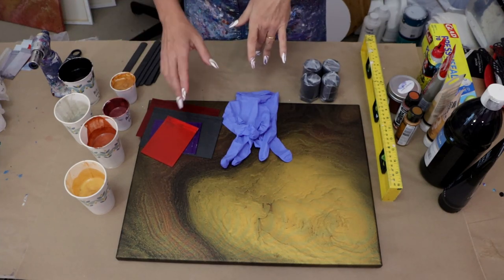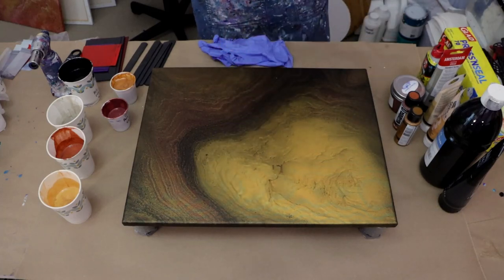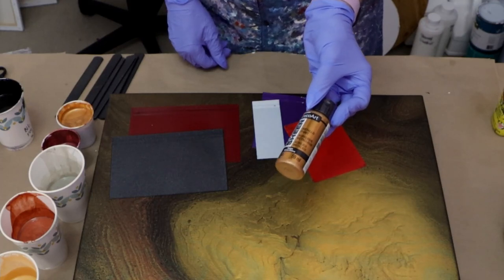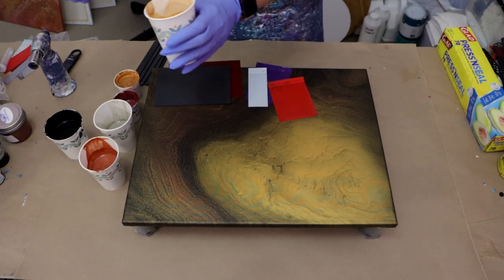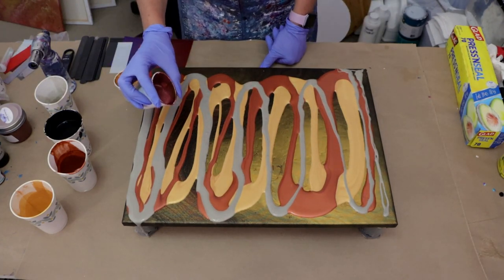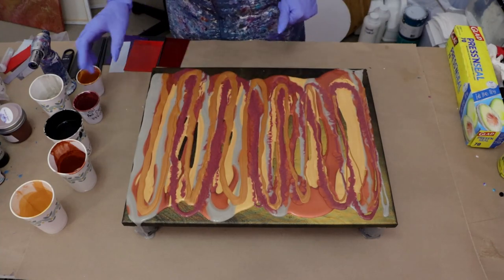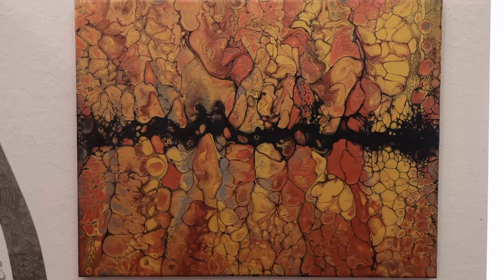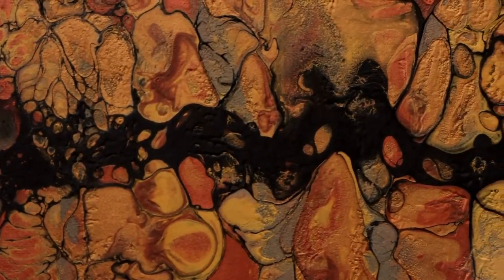Super Easy Cells with Silicone | Swipe Painting | CELL EXPLOSION!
𝐌𝐘 𝟑𝐃 𝐏𝐑𝐈𝐍𝐓𝐄𝐃 𝐏𝐑𝐎𝐃𝐔𝐂𝐓𝐒:

Today on Acrylic Pouring with Friends - Art by Tracie Reed I am doing a Swipe Painting using silicone to get a cell explosion!

This acrylic pour painting demonstration is intended to be an overview of the Swipe Painting using silicone. If you would like to learn more about using silicone in a acrylic pouring, discuss how to use this swipe painting technique, feel free to leave a reply in the comment section below, and I will answer.
Paints I used today:
DecoArt Extreme Sheen Copper and Bronze
Pebeo Iridescent Gold mixed with Iridescent Precious Gold
Amsterdam Pewter
Pourage Posse Antique Copper
Liquitex Basics Mars Black mixed with Artist Loft Flow Acrylic Black

My paints are mixed with my pouring medium, which is 50% Liquitex pouring medium, 40% Floetrol and 10% water.
Silicone was added to all colors.

𝐓𝐡𝐞 𝐏𝐫𝐨𝐝𝐮𝐜𝐭𝐬 𝐈 𝐮𝐬𝐞 𝐝𝐚𝐢𝐥𝐲 𝐚𝐫𝐞:
12 inch round silicone mats
Magnetic Mixer with stir bar
1 Inch Magnetic Stir Bars + Magnetic Retriever